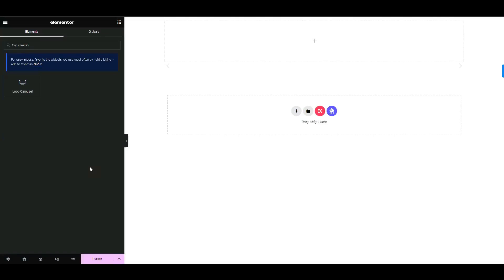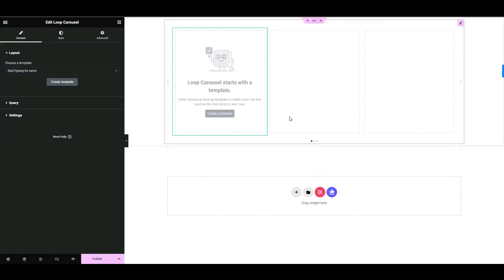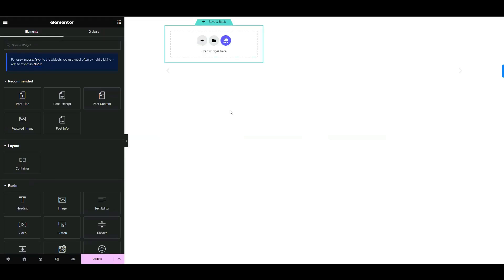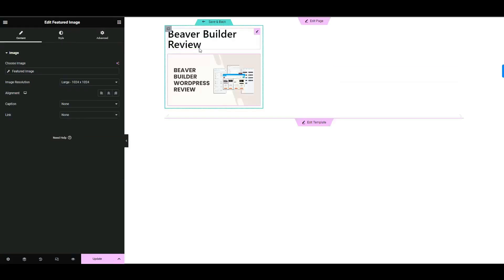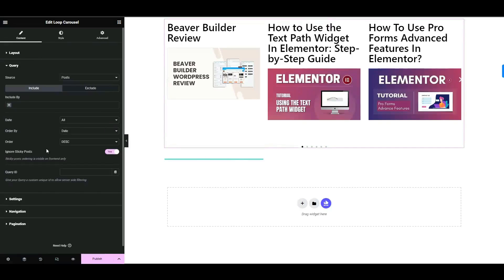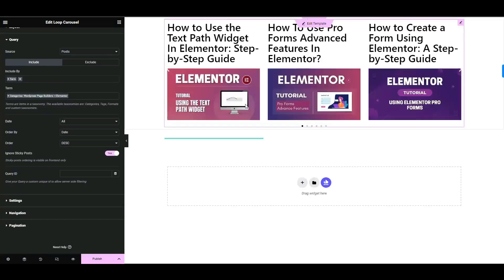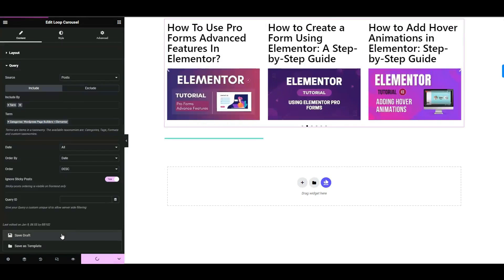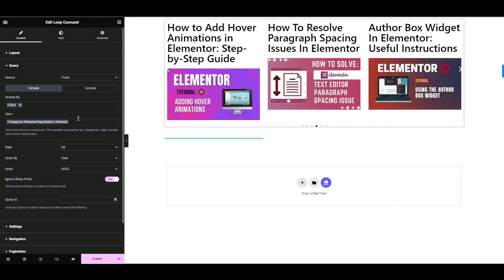Elementor Tutorial: Customize Category Pages With Loop Carousel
In this tutorial, I will show you How to Add a Loop Carousel for Specific Category Posts.

Steps:
1. Drag and drop the loop carousel widget.
2. Create a template.
3. Click save and & back.
4. Use the rest of the options.

If you want to learn more about Elementor.